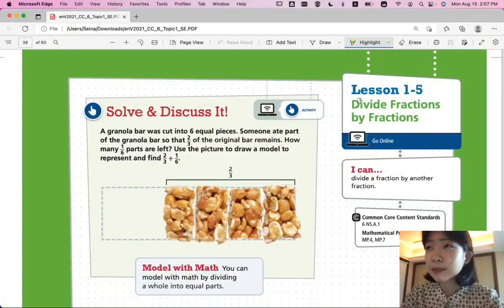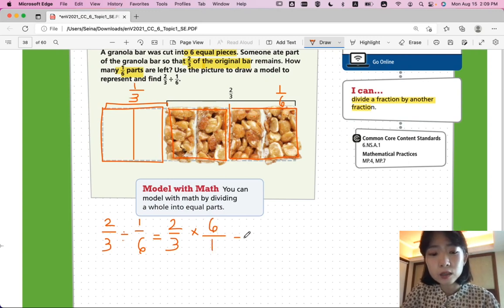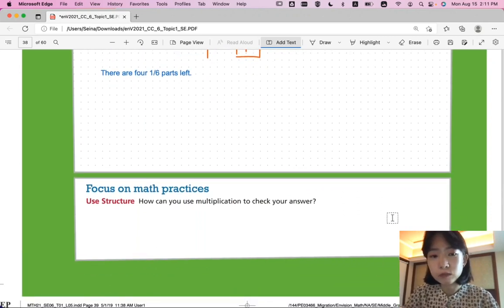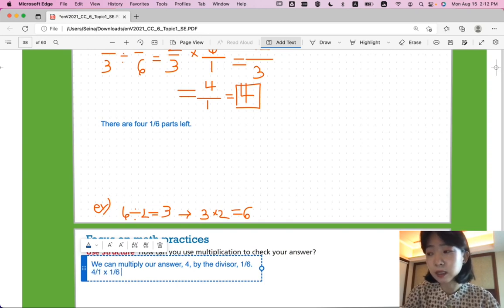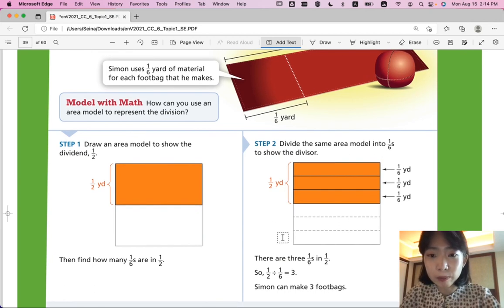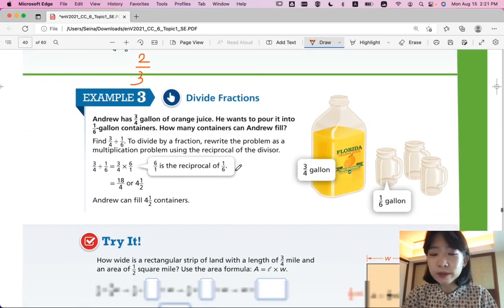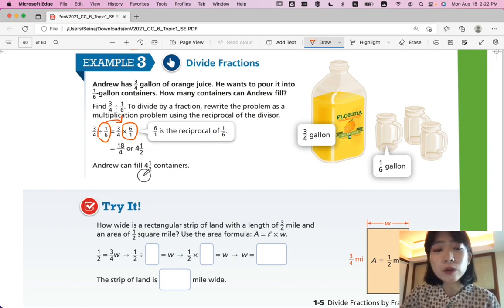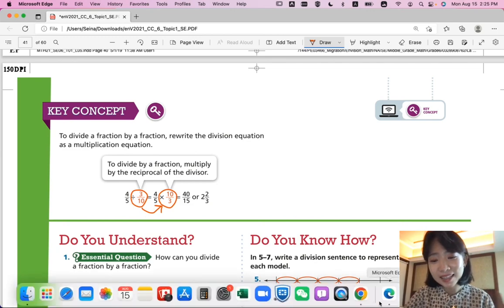EnVision Math 6 Lesson 1-5 Divide Fractions by Fractions